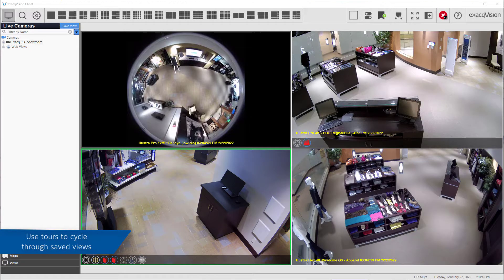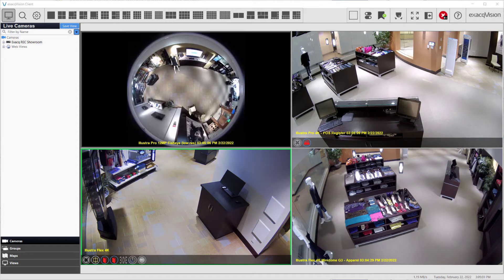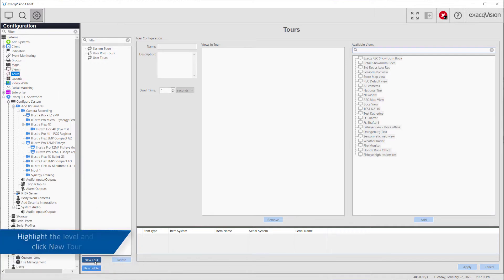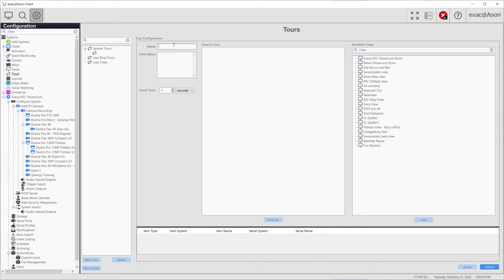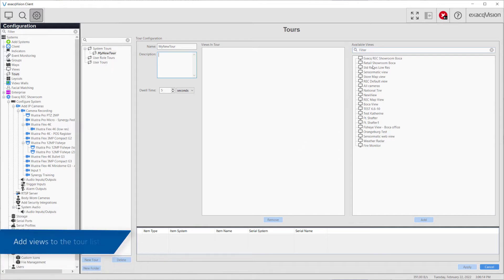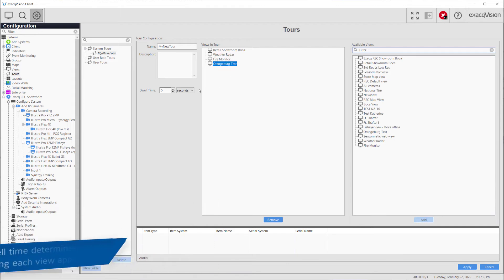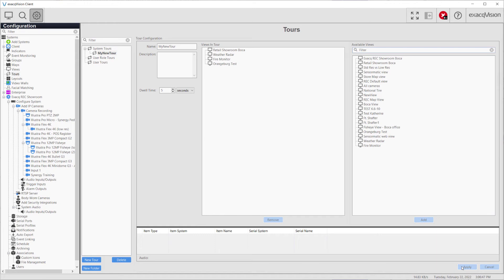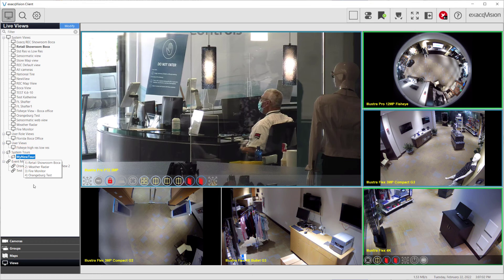Tours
Create Tours in ExacqVision to automatically rotate between saved Views.

Introduction 00:00
Guide 00:08